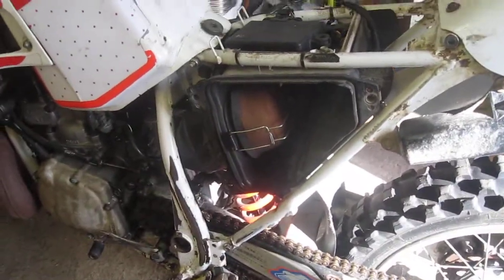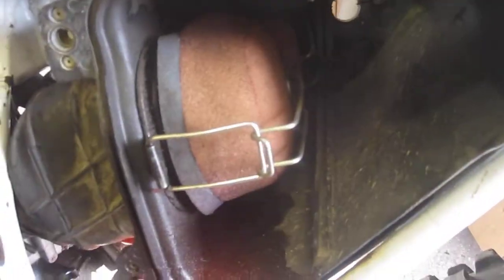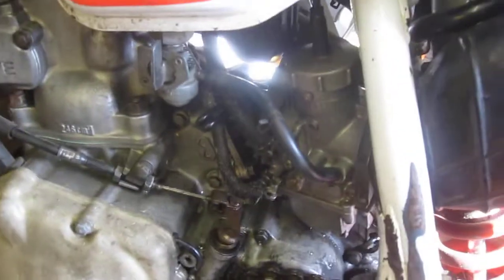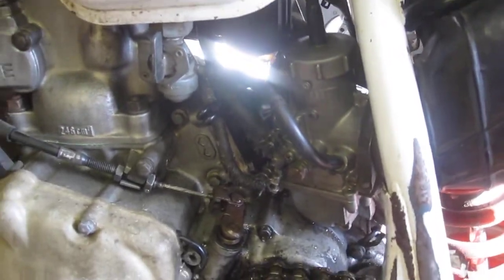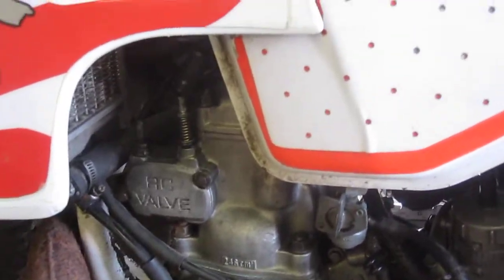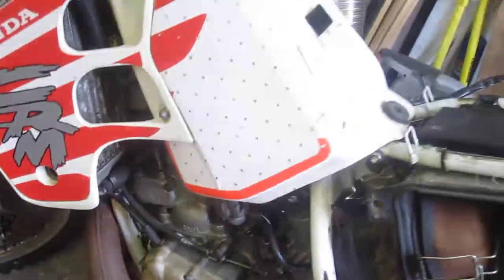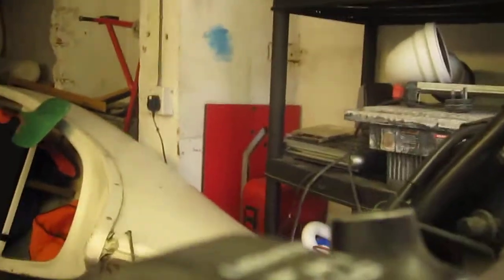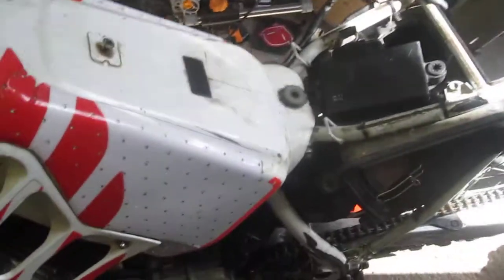CRM running problem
AAAAARGH. What is up?